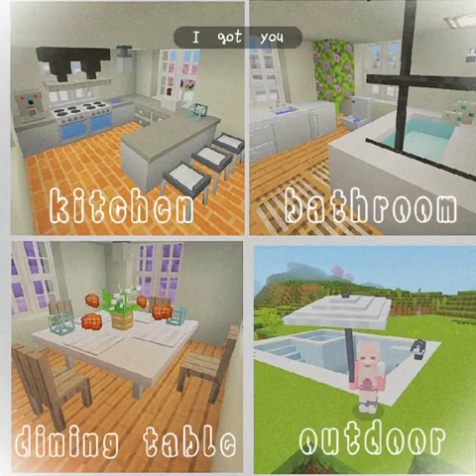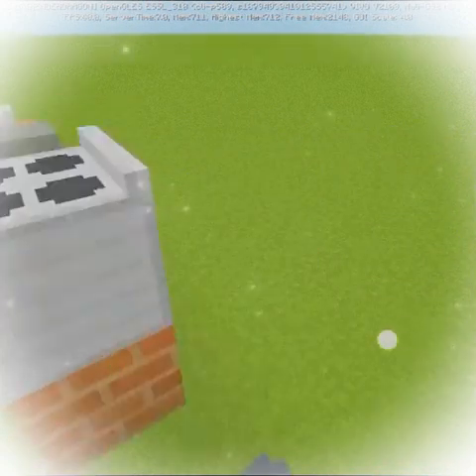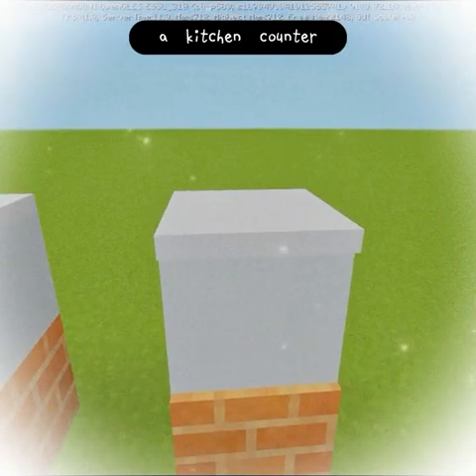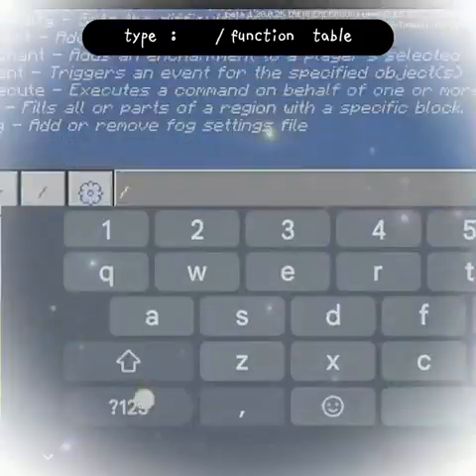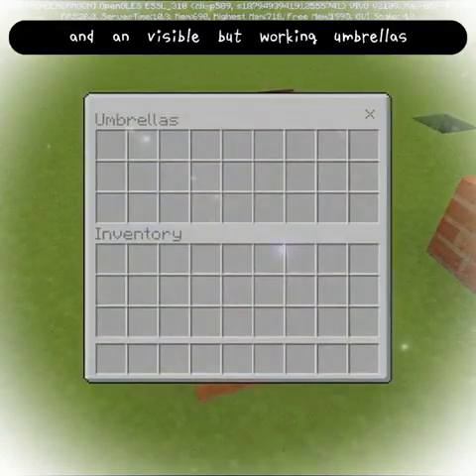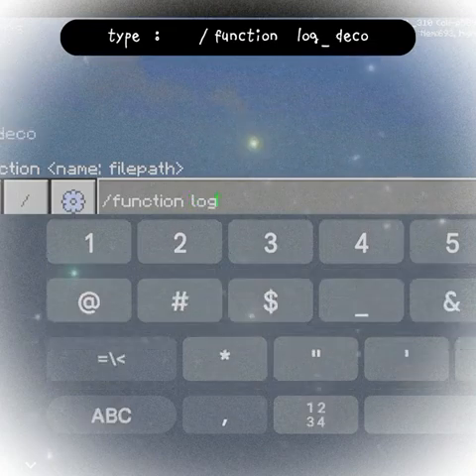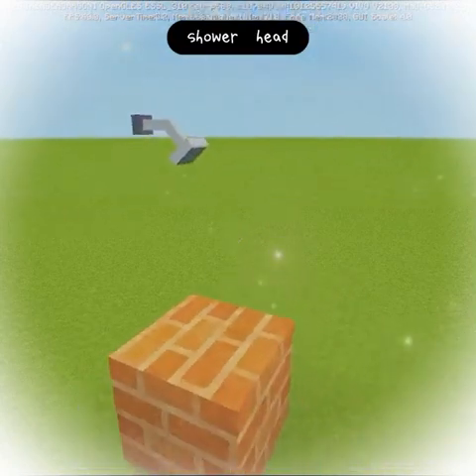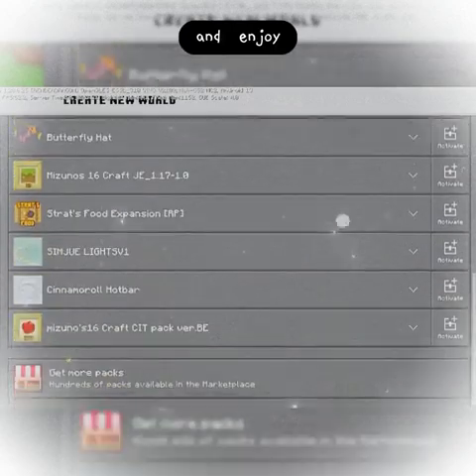How to Download Cute Useful Addon 💗🌴🌾